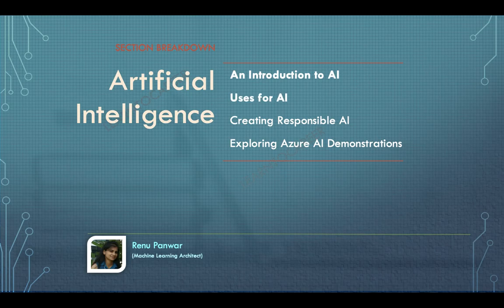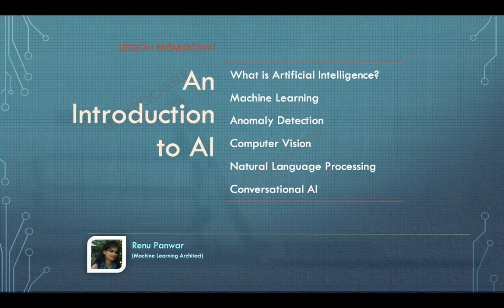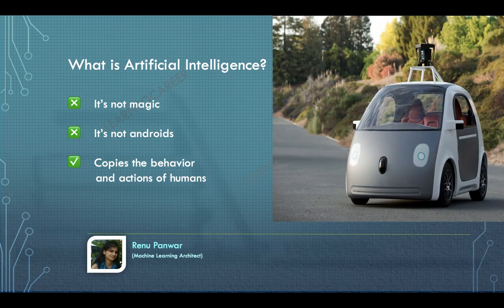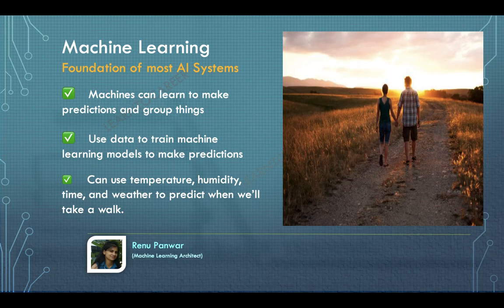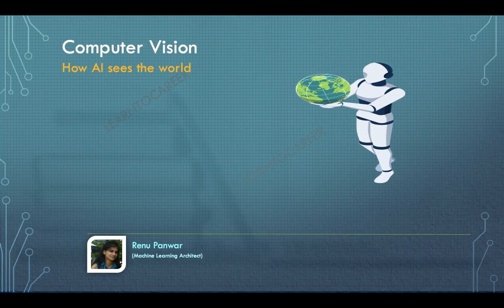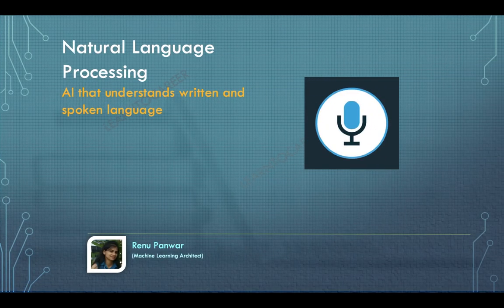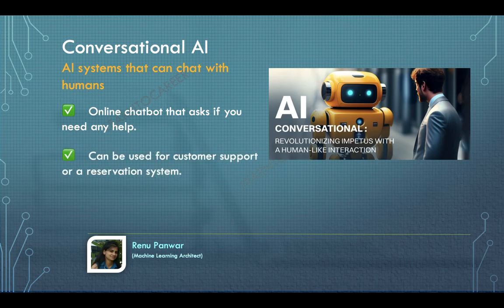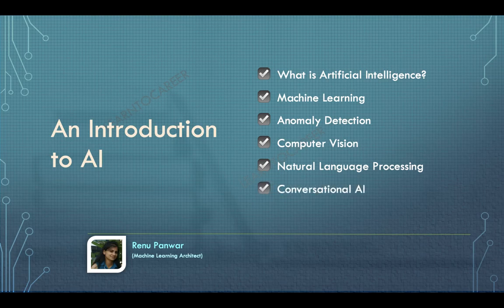Microsoft Azure AI